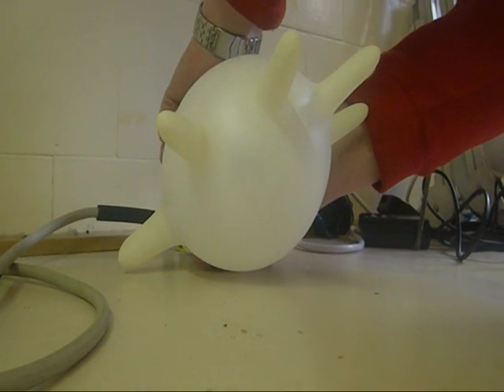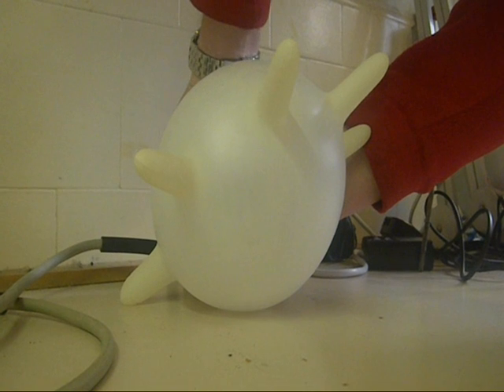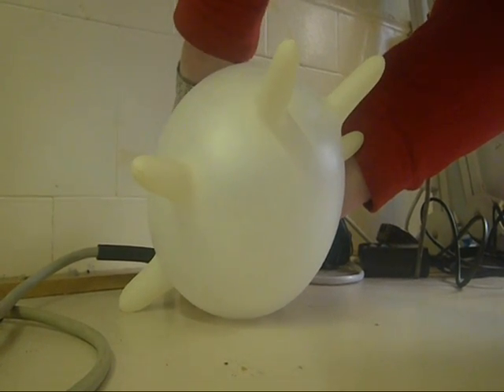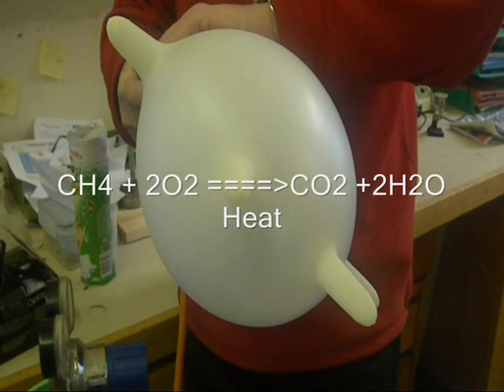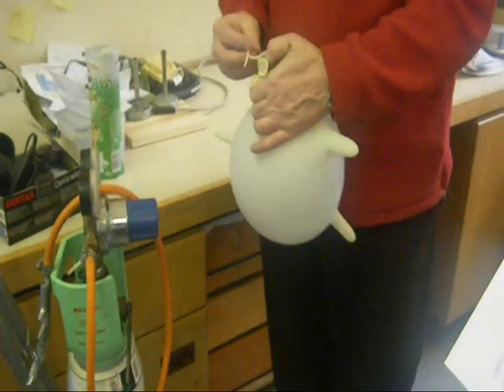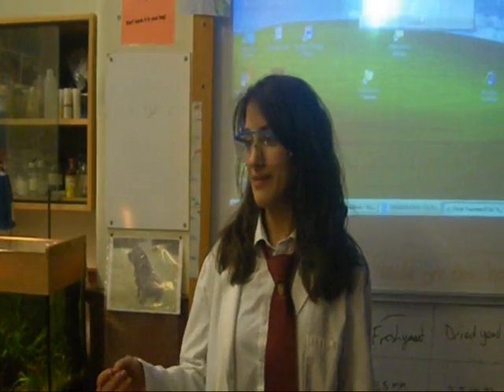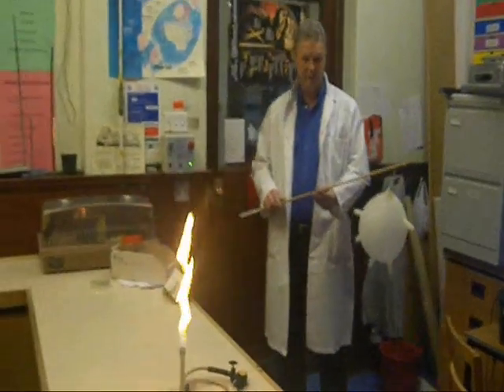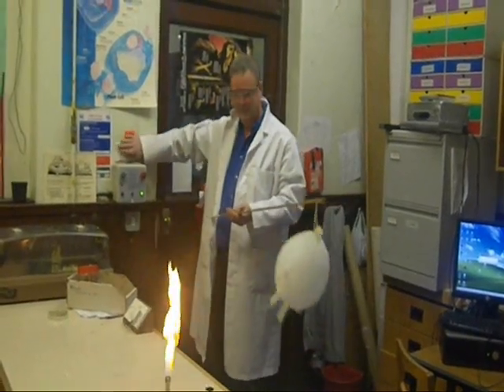methane oxygen explosion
Combustion of methane in oxygen as demonstrated by the Technicians at the Harris Academy Dundee